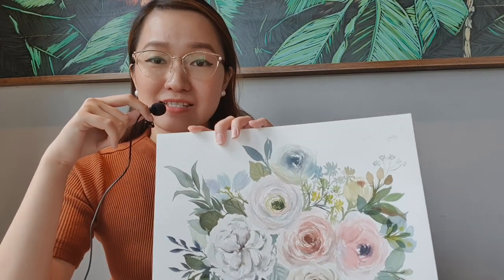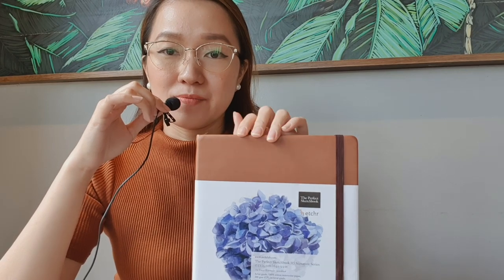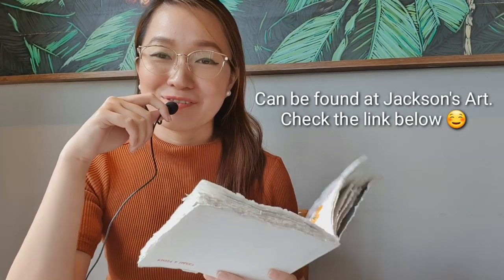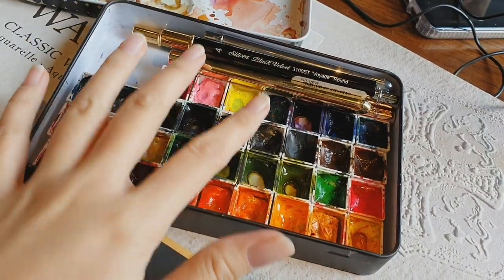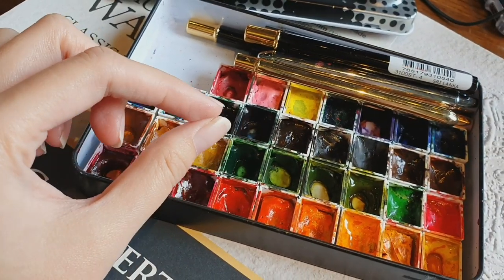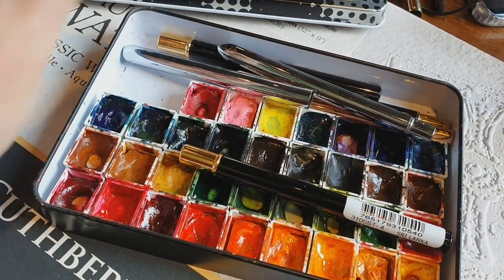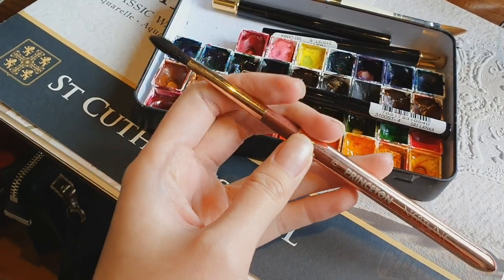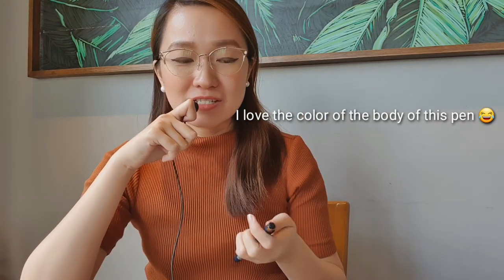WHAT'S IN MY ART BAG?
Hello everyone!

I filmed this in a cafe so I tried to speak softly and also faster.hehe
It was awkward to fillm this because some people were looking at me. Anyway, I hope you enjoyed watching this video. I don't usually carry a lot of sketchbooks but I had some new ones that I wanted to try. Like what I said in the video, I don't have certain painting in mind whenever I go to a cafe to paint so I end up bringing more things.hehe If you have any questions, do comment down below.

Joly